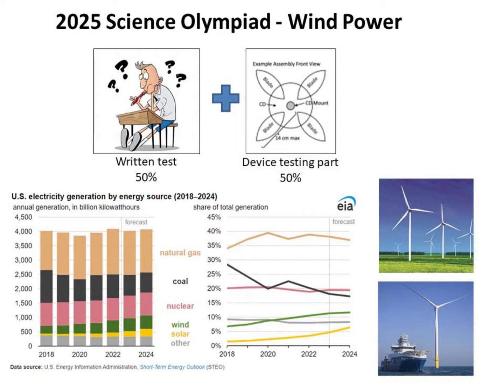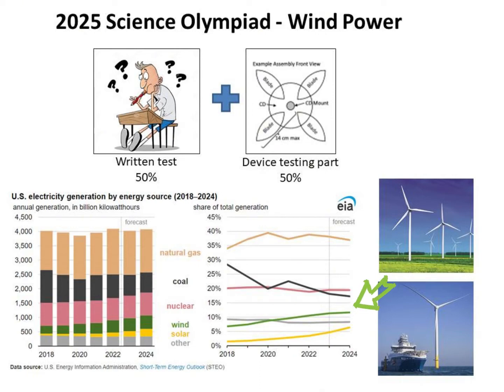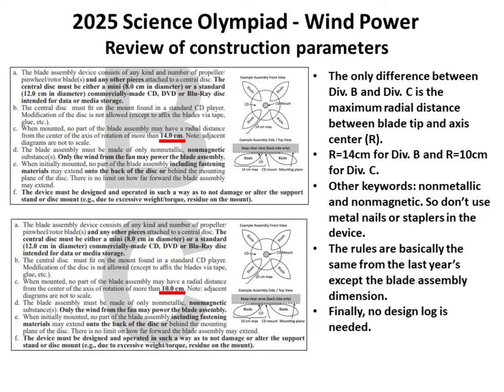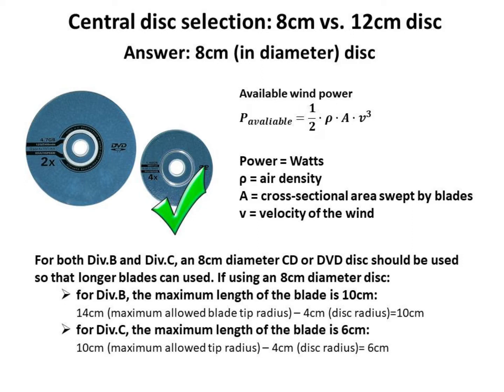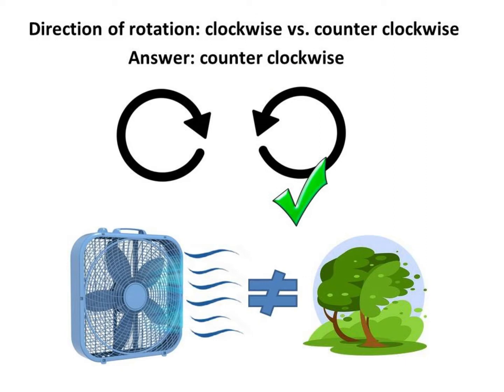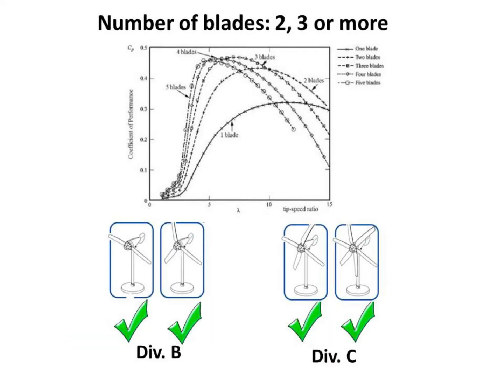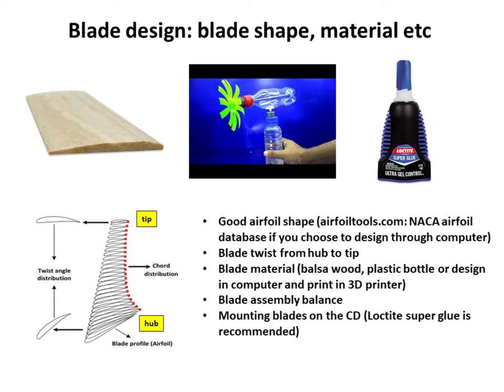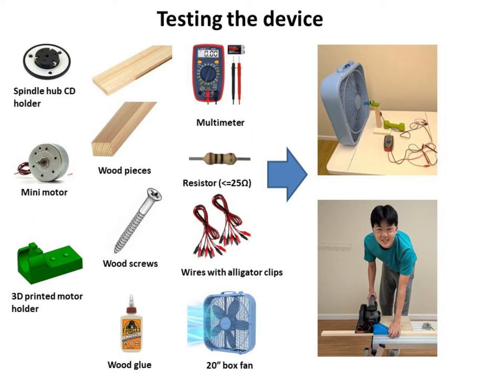Science Olympiad Wind Power 2025 - How to make a high-performing blade assembly device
2025 Science Olympiad Wind Power - How to make a high-performing blade assembly device
My paper was published in the Journal of High School Science.